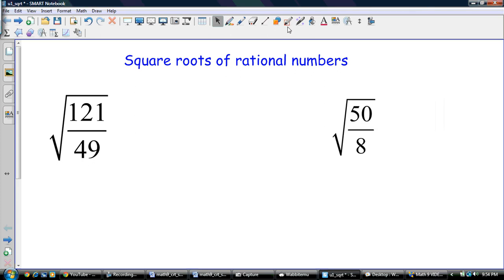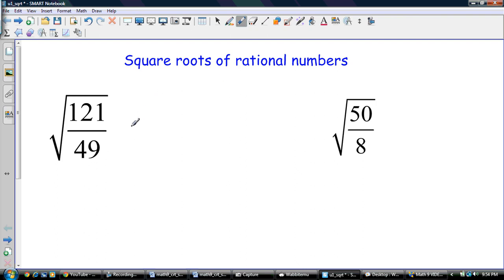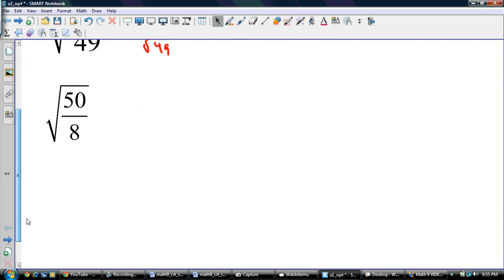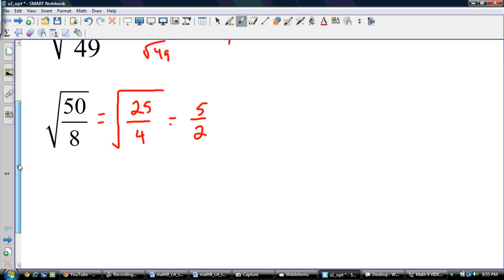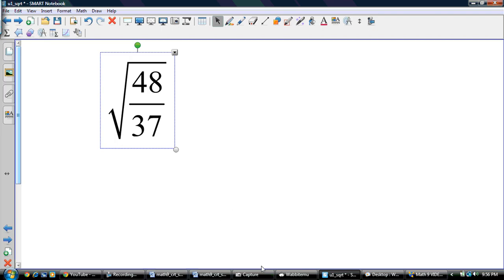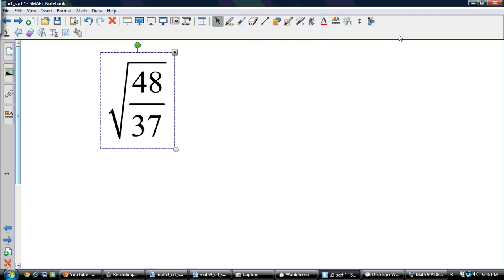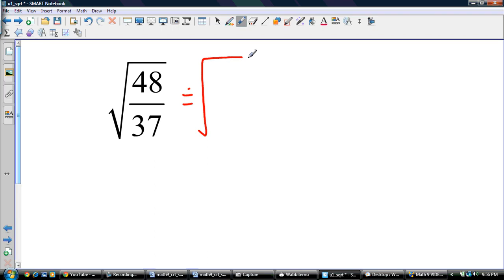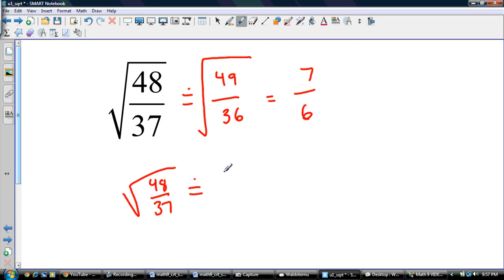Square Roots of Fractions/Rational Numbers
Finding the square of rational numbers for perfect squares as well as estimating non-perfect squares.

Check out: mathwithmrbarnes.ca and mathvideos.ca for more math content.